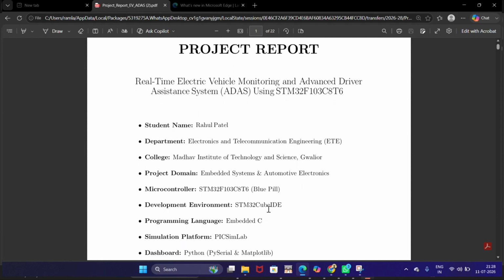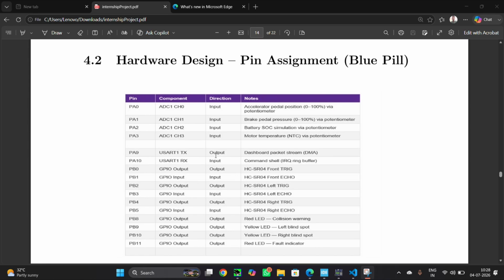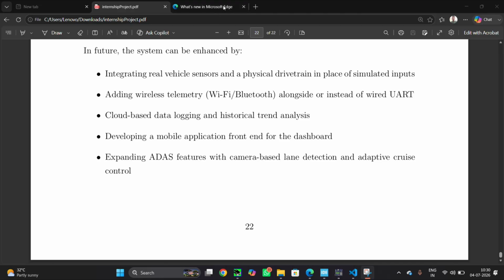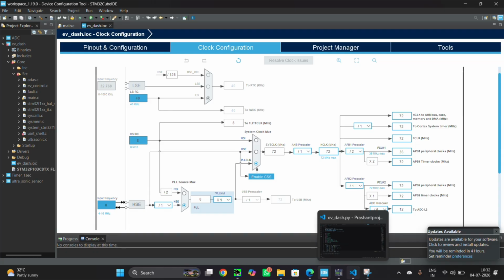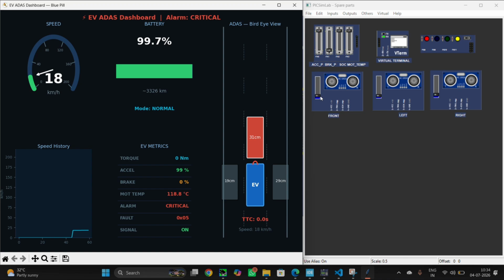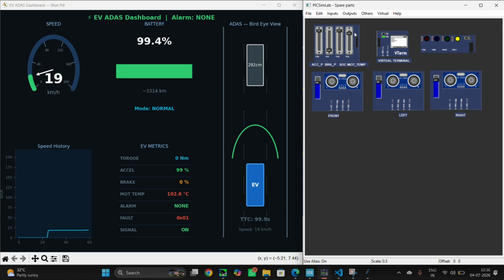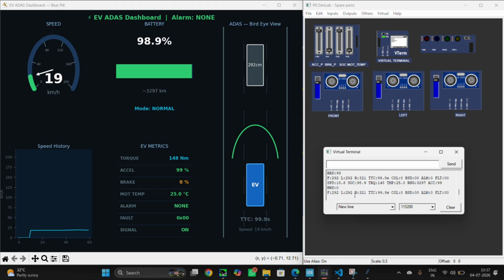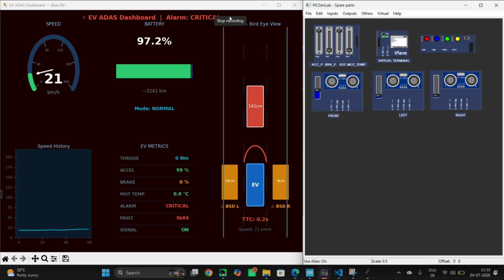Real-Time Electric Vehicle Monitoring Advanced Driver Assistance System (ADAS) Using STM32F103C8T6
This video presents my internship oral presentation on the project "Real-Time Electric Vehicle Monitoring and Advanced Driver Assistance System (ADAS) Using STM32F103C8T6." The presentation explains the project objectives, hardware components, software tools, implementation process, and key features. It also demonstrates the working of the system using PICSimLab simulator. The project was developed using STM32CubeIDE and Embedded C. This presentation highlights the knowledge, practical skills, and experience gained during the internship in embedded systems and automotive electronics.